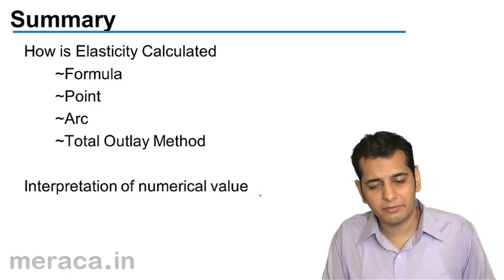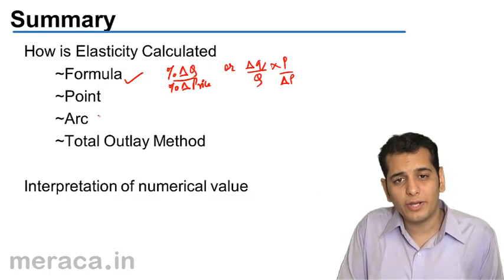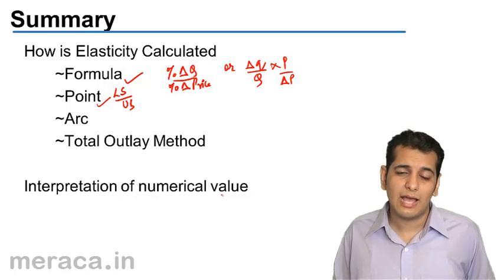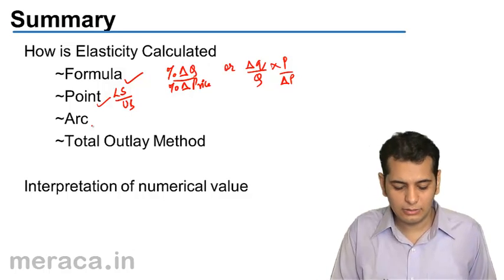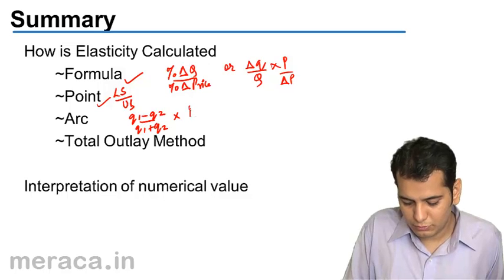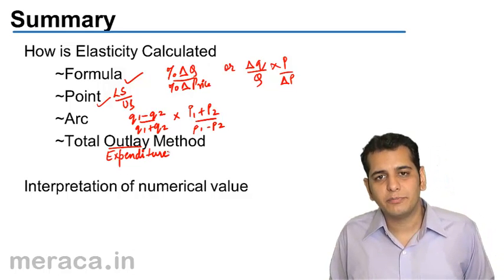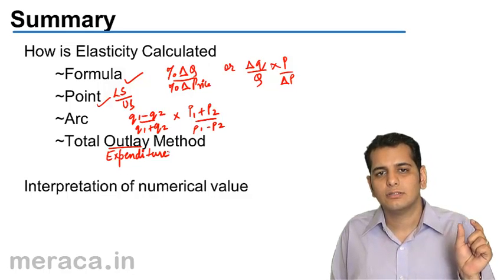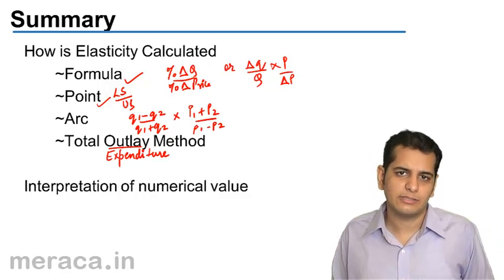Summary on Price Elasticity | Demand Micro Economics | CA CPT | CS & CMA Foundation | Class 11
Summary on Price Elasticity, Learn Demand and Elasticity of Demand. What is demand? Demand Curve ? Change in demand vs. Change in Qty demanded , Elasticity of demand and Price Elastcity .Income Elasticity & Cross Elasticity.